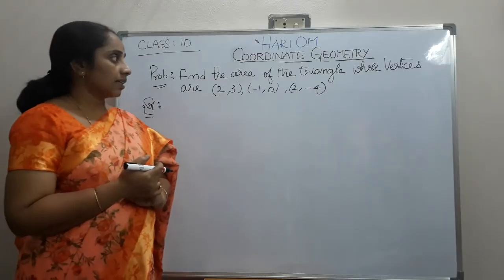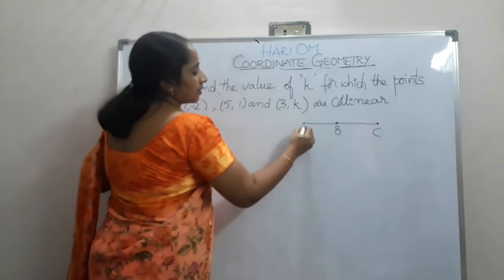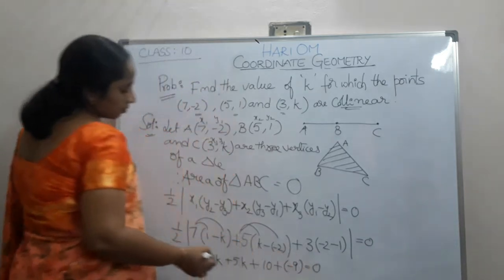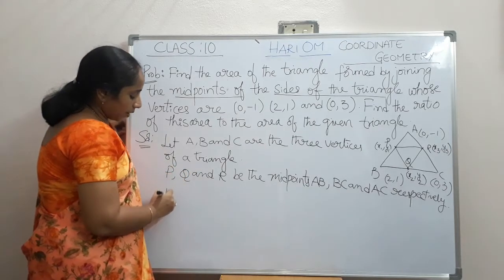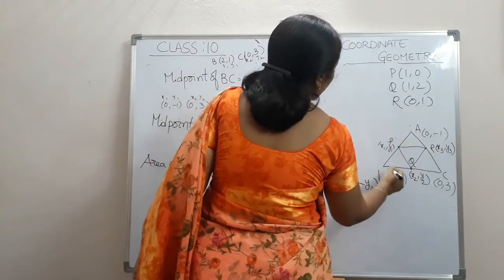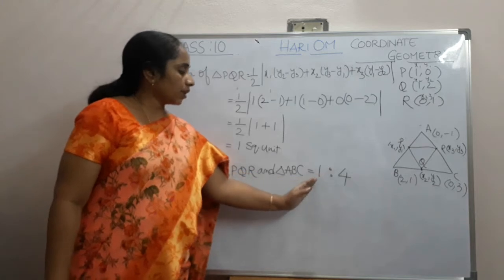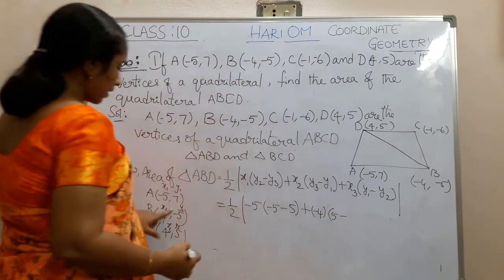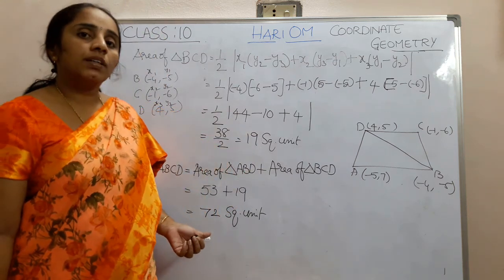GVKCV ONLINE CLASS-(CLASS-X)COORDINATE GEOMETRY PART 7